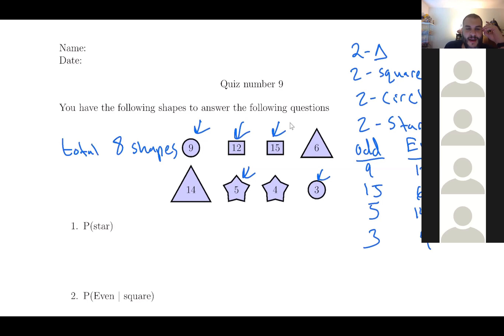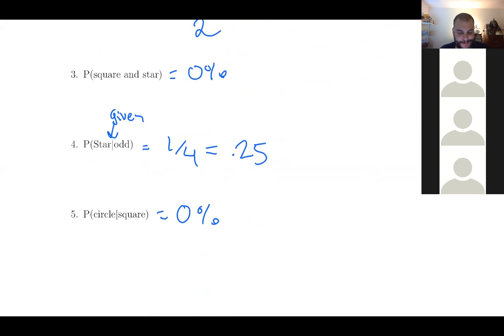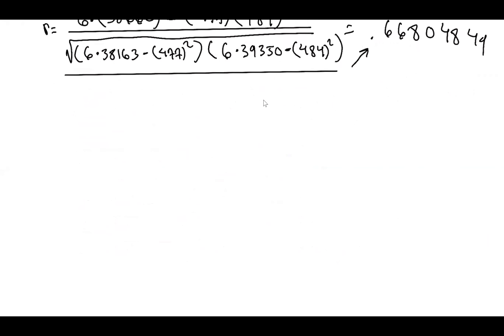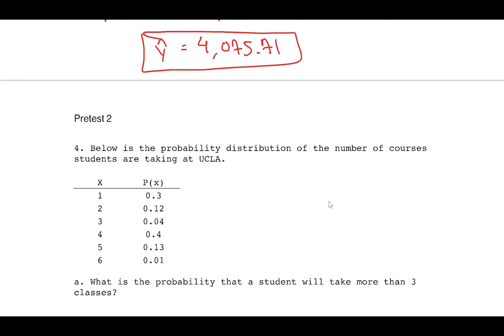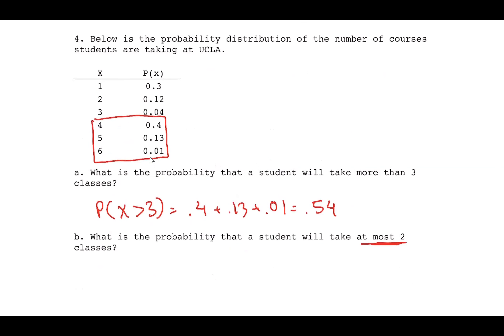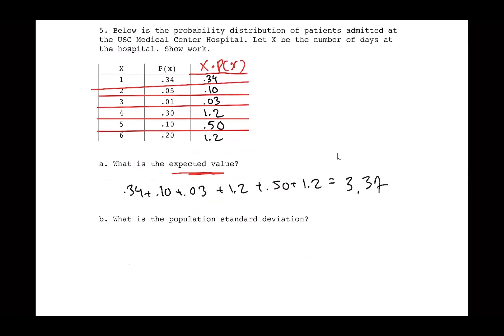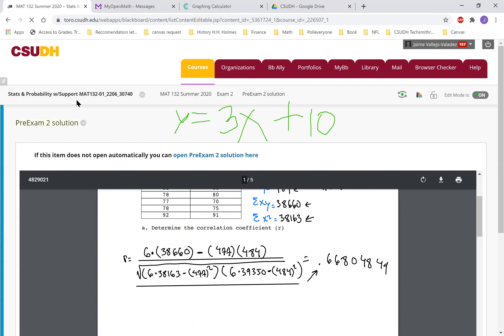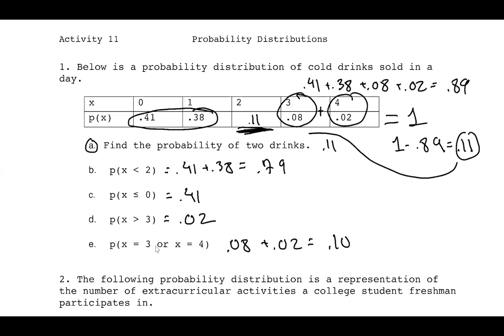July 17 CSUDH